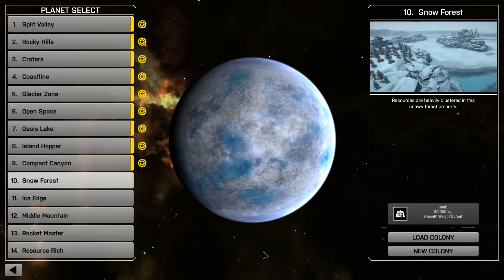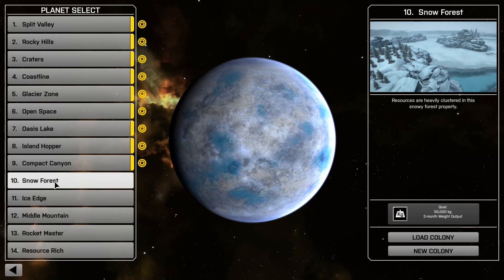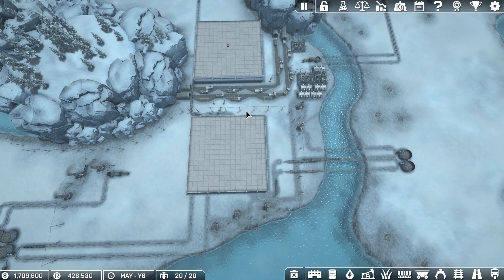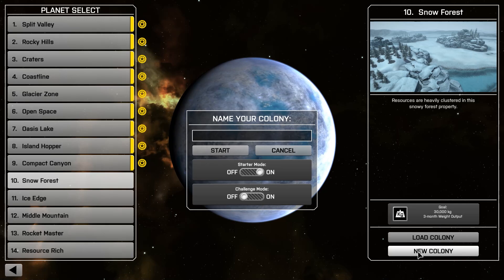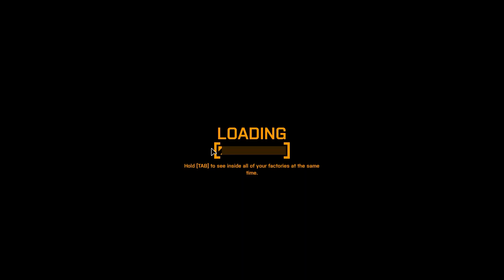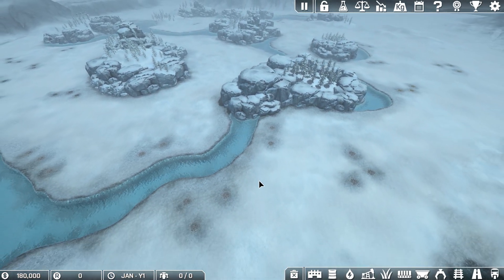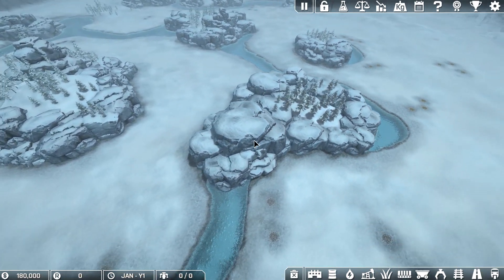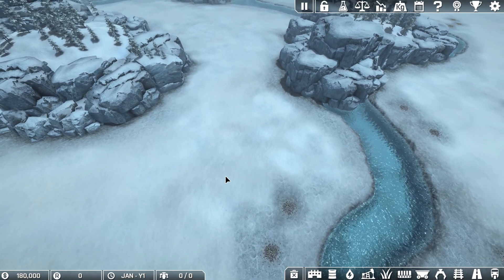Automation Empire S10 E01 New Map But Will It Work?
Snow Forest is another interesting map. It clumps resources together which is great for my habit of storing each resource in one place. The map does have some flaws that make me wonder if I will be able to complete the challenge. Only time will tell.